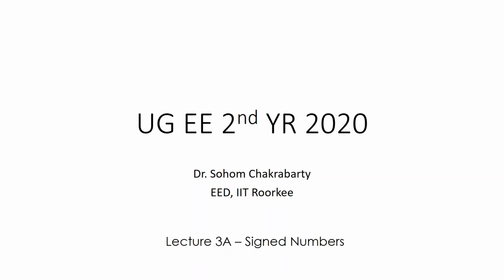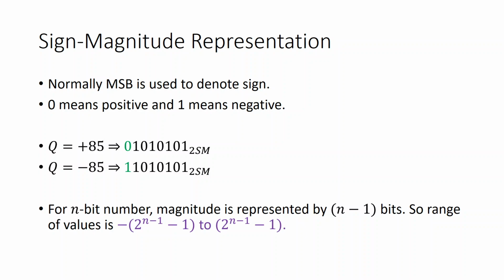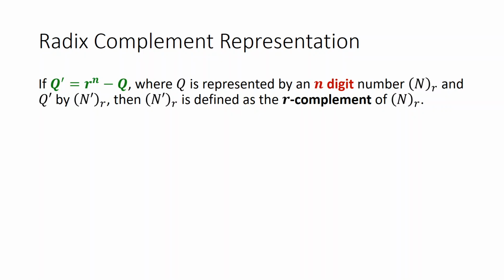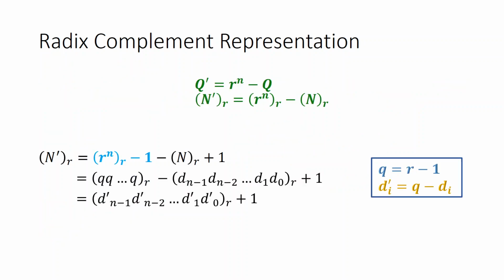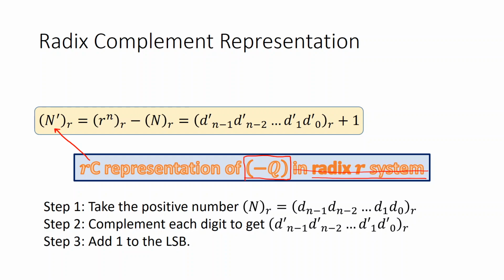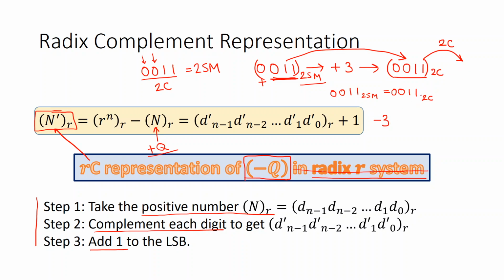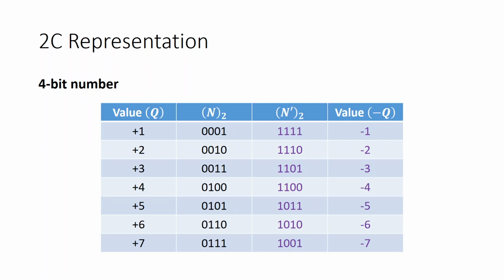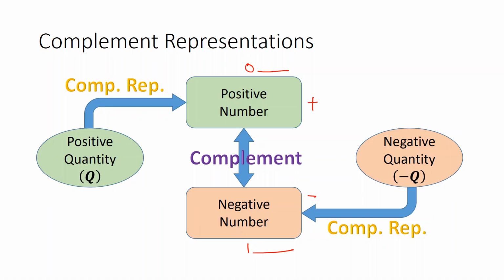EEN 203 EED IITR Lecture 3A - Signed Numbers - Digital Electronics and Circuits